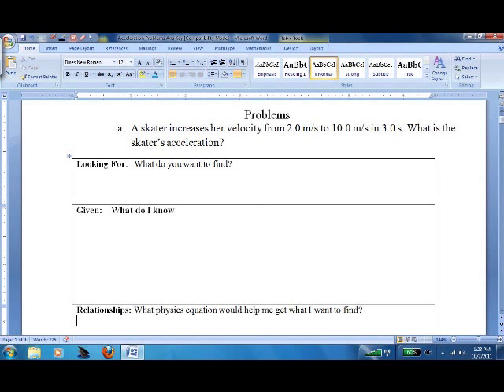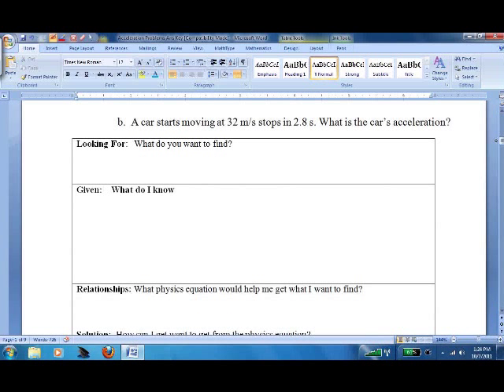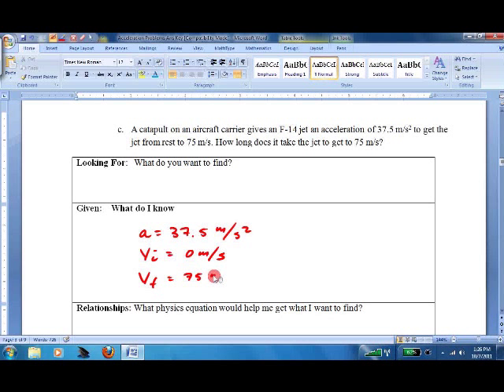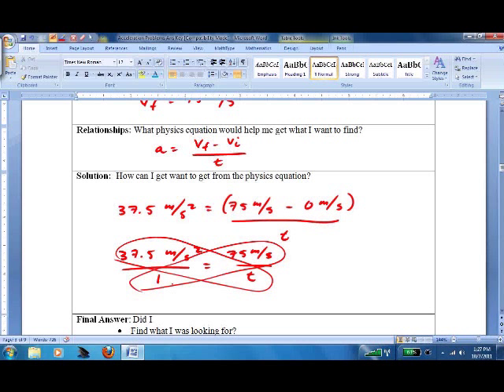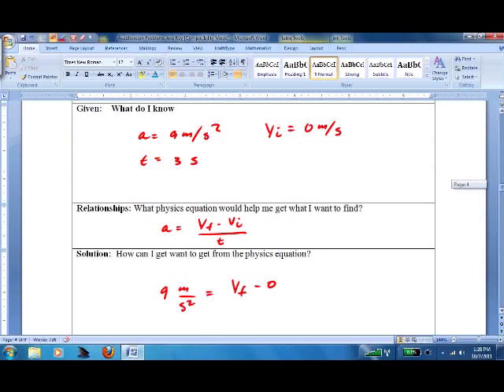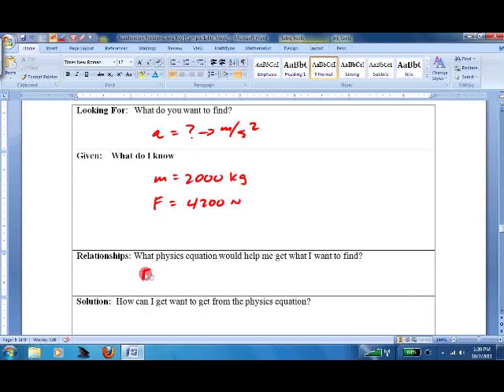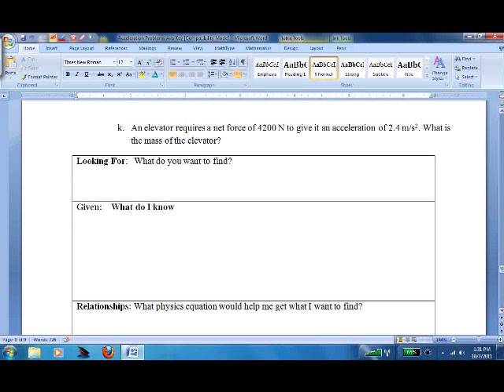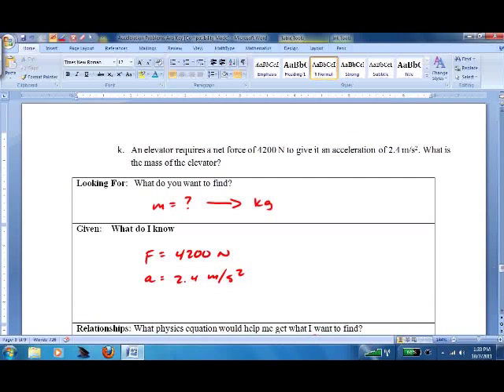2.1 and 2.2 Solving Acceleration Problems.wmv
Physics lesson on how to solve two types of simple acceleration problems